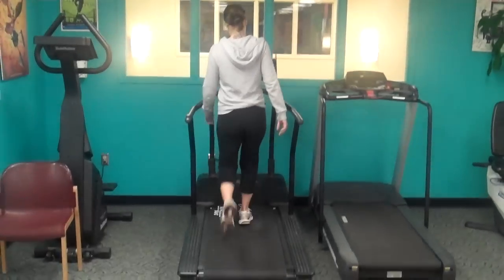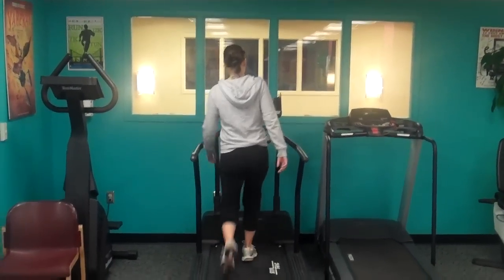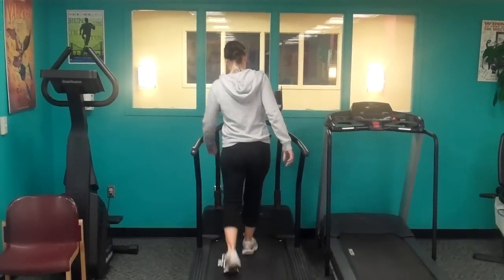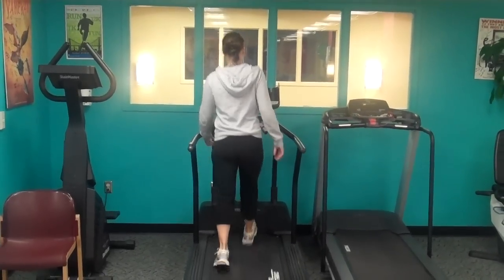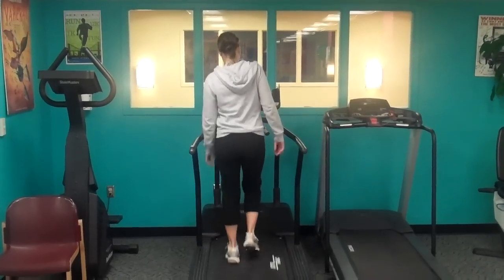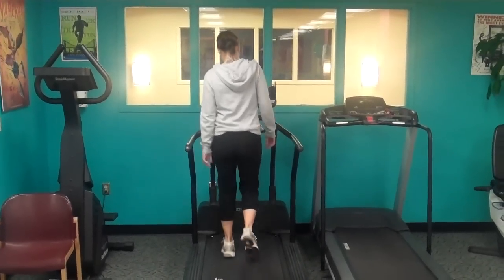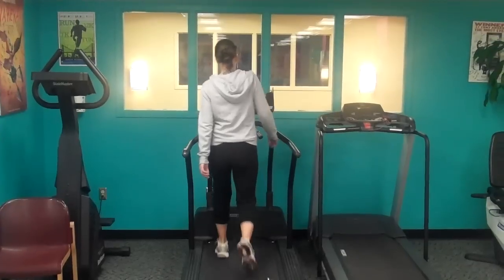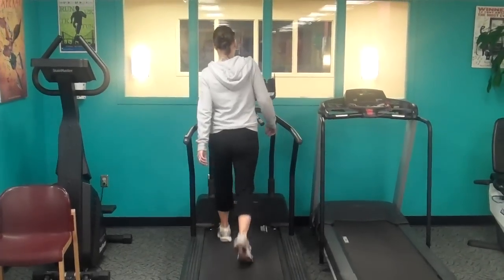Short Leg Syndrome: Limb Dominance in Walking Gait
When observing gait patterns, if the tendency of the body weight is to remain more on one side, this is called limb dominance. In this video, Liz from drblakeshealingsole.com demonstrates left sided limb dominance due to a long left side. 80% of adults are dominant to their long side, and 20% are dominant to their short side.